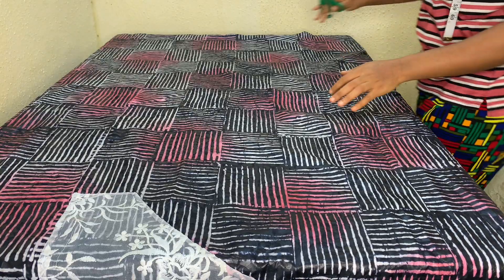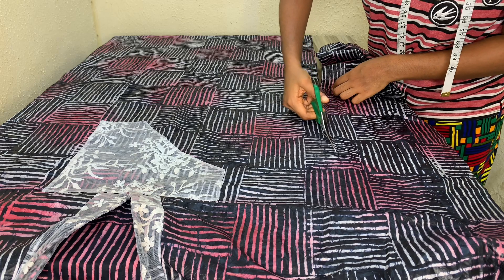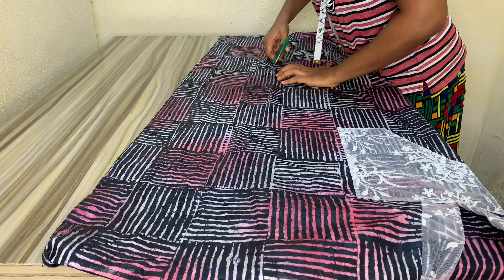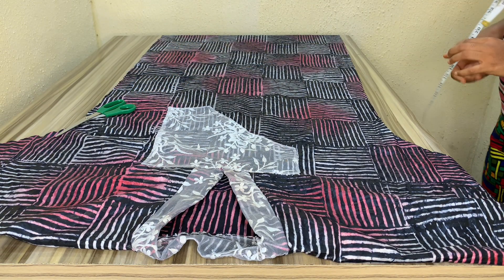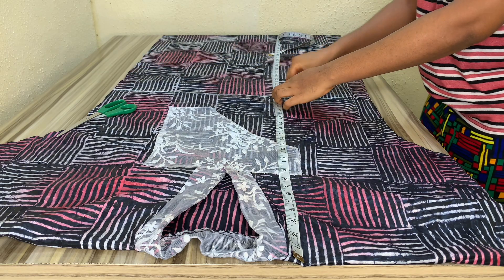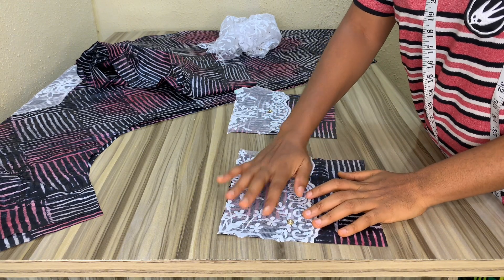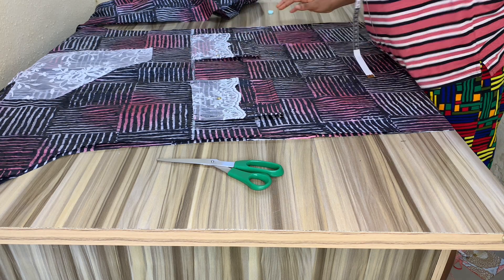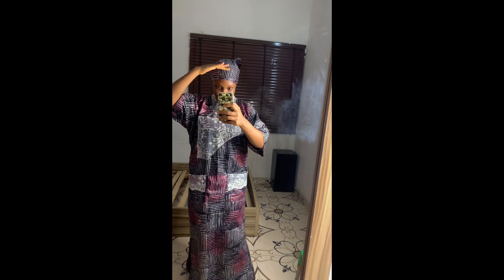How to Transform Bubu gown to a Kaftan Gown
Simple tricks to make your old outfits look new